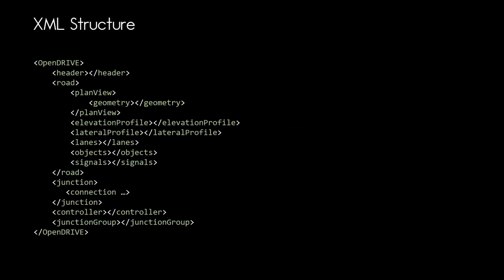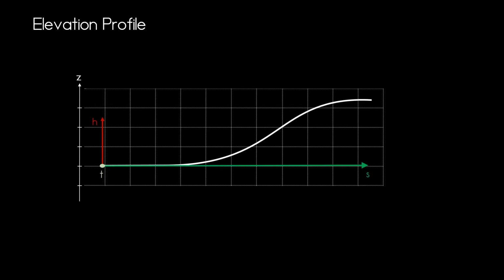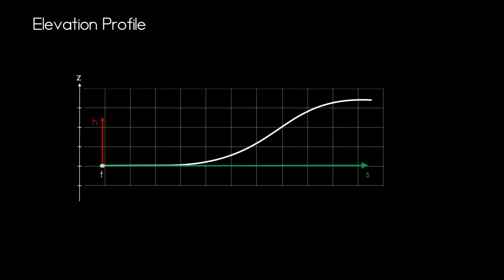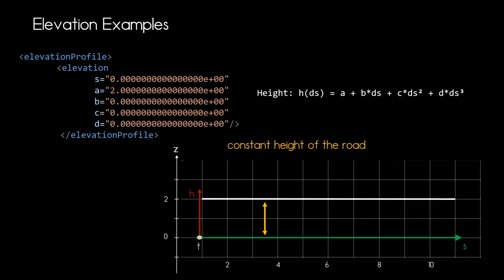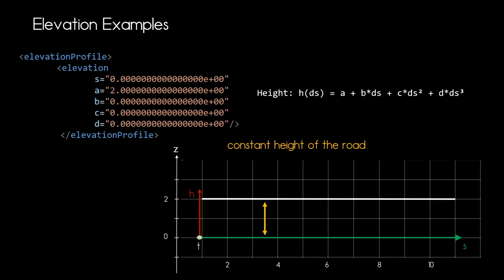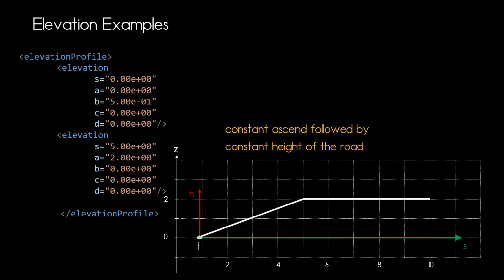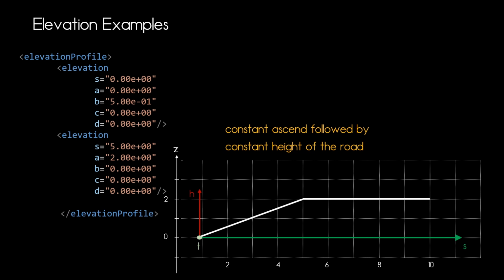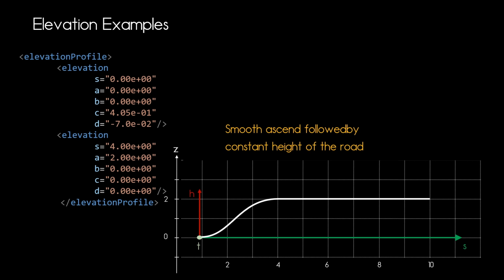OpenDRIVE Elevation - road networks for simulation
This is the 6th video in the tutorial series for ASAM OpenDRIVE
In this video I'm explaining the concept of elevation in OpenDRIVE, providing you with the knowledge to dive deeper into the standard.